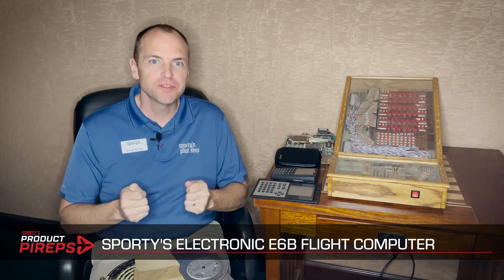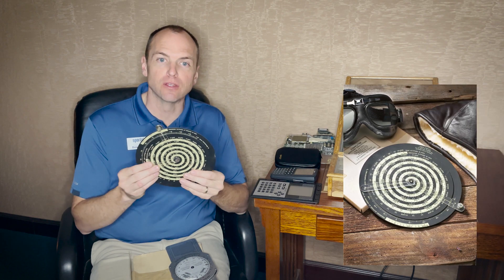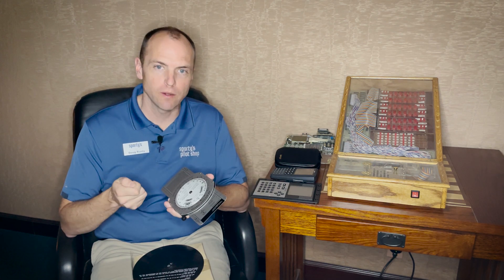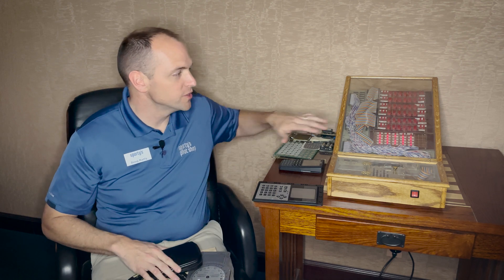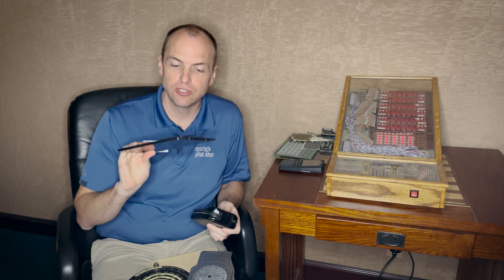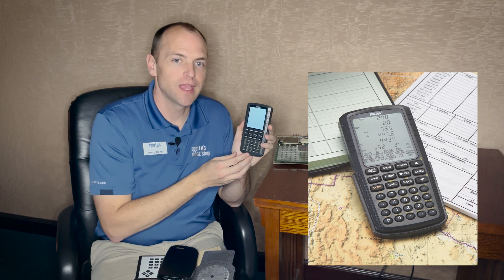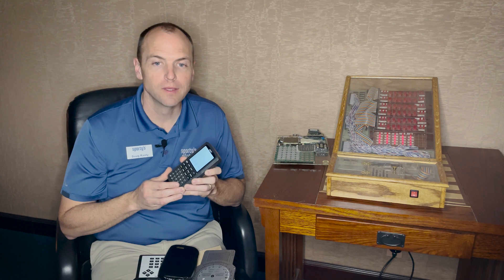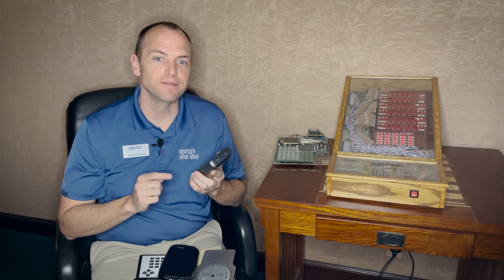Flight computers through the years - a look at Sporty's electronic E6Bs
Sporty's has been selling flight computers since the 1960s. Over the years, these have evolved from circular "whiz wheels" to dedicated calculators to mobile apps. In this video, Sporty's Doug Ranly shows off some of the flight computers we've collected over the last six decades, including some early mock-ups of our best-selling electronic E6B.